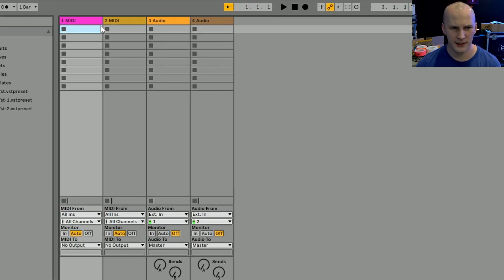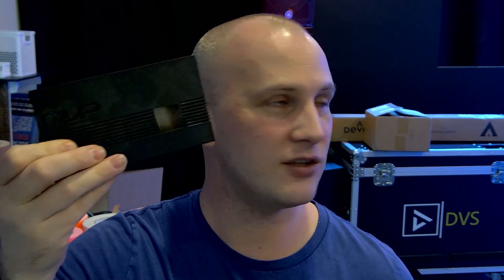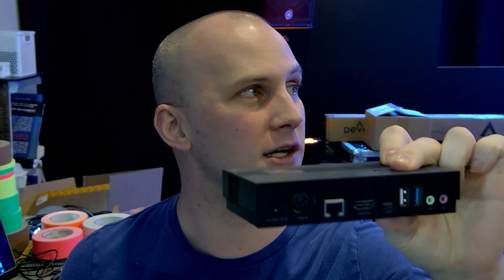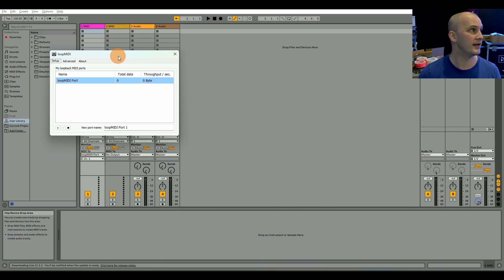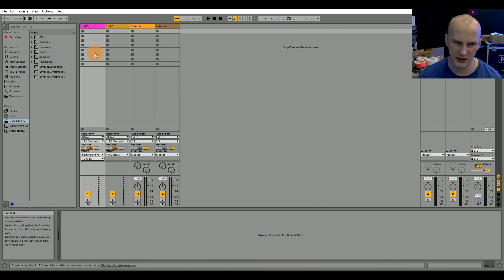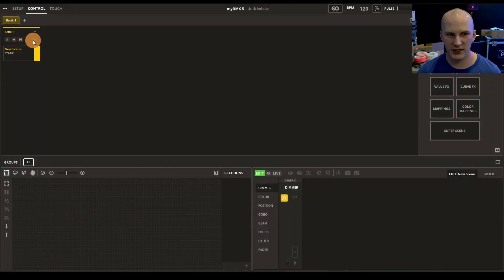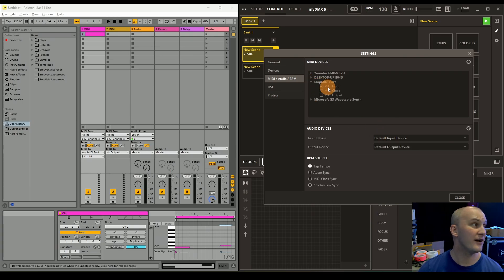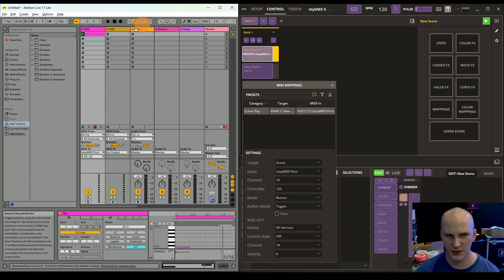How Do I Trigger Stage Lighting and Video from Backing Tracks?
Want your backing tracks to trigger lighting, video, or even presentation cues automatically?
In this video, I’ll show you how to set it up so you can sync your show without needing another operator.
Whether you’re in a band, church, or production environment, this setup will let your tracks run the show — reliably and simply.

Watch and learn how to:
- Decide between MIDI vs Timecode
- Send MIDI to lighting or video software/devices
- Use loopMIDI, USB adapters, or network MIDI
- Trigger DMX scenes and media in real time

Cameras:
Camera 1: ZV-E10

Many of the questions that come in here can also be answered by simply searching on Learn Stage Lighting .com via the Search Bar in the top right corner

-David

00:00 Introduction
01:17 What should I use to trigger?
01:49 Where should I send it?
02:43 Triggering for lighting
02:51 Loop Midi
03:55 How do you trigger another device?
04:13 Easiest way to set it up to trigger lighting.
04:22 Don’t make it feed
04:52 Midi Map Mode
07:11 Recap
07:51 Closing Monetization ID TGG0OCXYH5ACR9QY Monetization ID TGG0OCXYH5ACR9QY